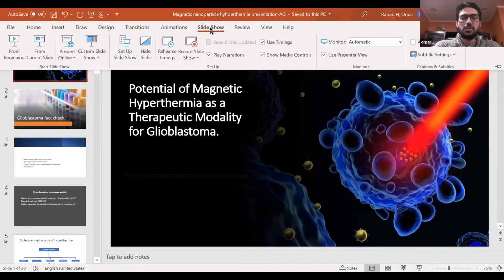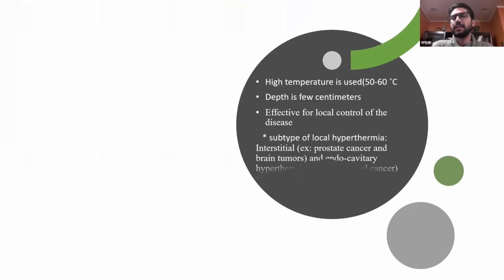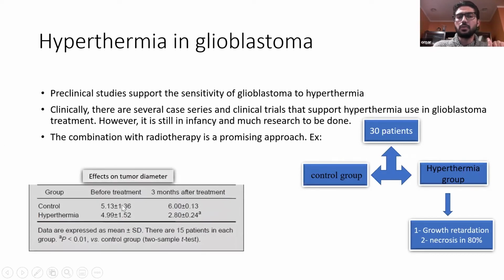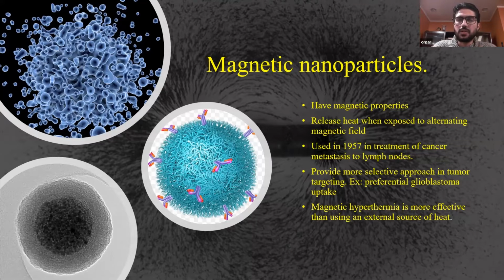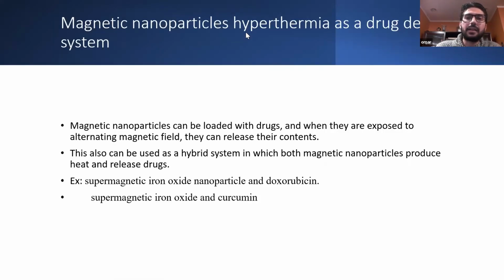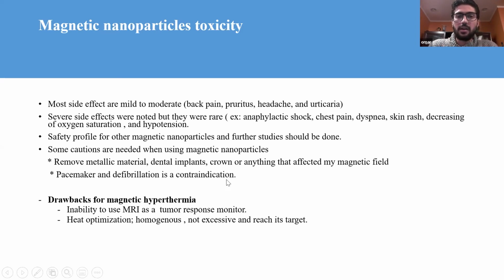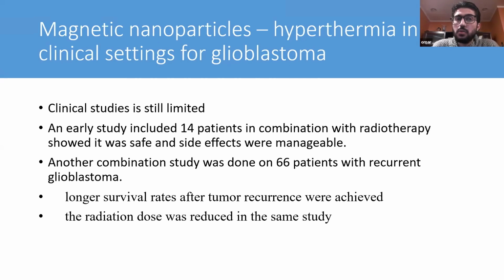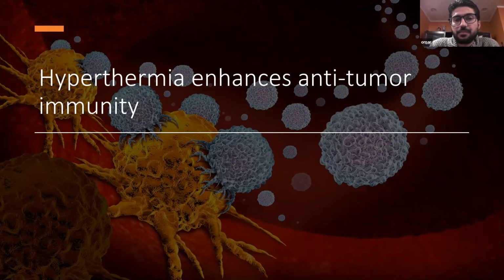INSIGHT Grand Rounds | Potential of Magnetic Hyperthermia As A Therapeutic Modality for Glioblastoma